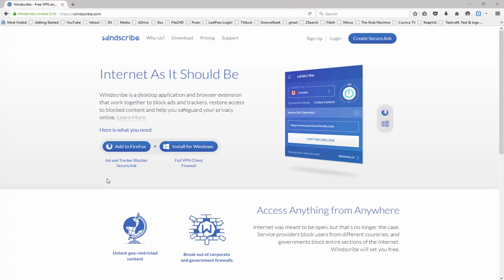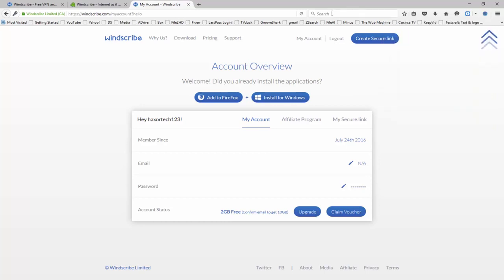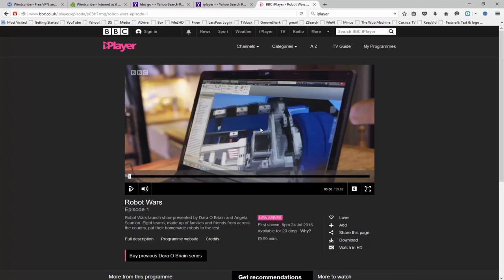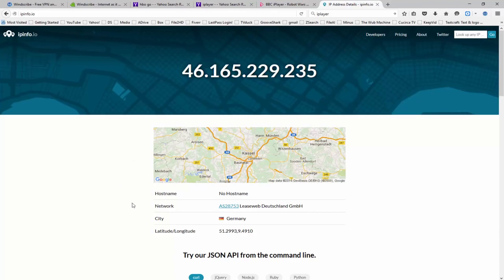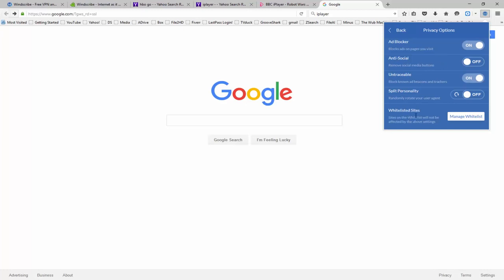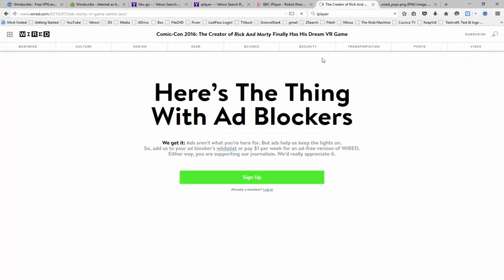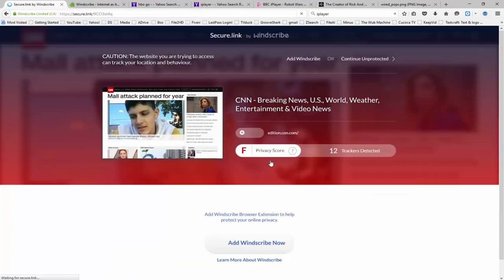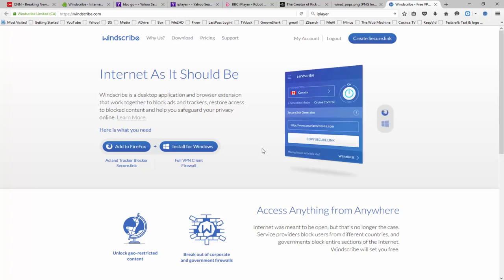FREE VPN Windscribe for Mozilla Firefox Overview: Browse Internet Privately & Hide Browsing History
𝗪𝗜𝗡𝗗𝗦𝗖𝗥𝗜𝗕𝗘 𝗩𝗜𝗥𝗧𝗨𝗔𝗟 𝗣𝗥𝗜𝗩𝗔𝗧𝗘 𝗡𝗘𝗧𝗪𝗢𝗥𝗞 (𝗩𝗣𝗡): Browse the internet privately and encrypt/hide browsing activity. ►►► 𝗵𝘁𝘁𝗽://𝗯𝗶𝘁.𝗹𝘆/𝗴𝗲𝘁𝘄𝗶𝗻𝗱𝘀𝗰𝗿𝗶𝗯𝗲𝗳𝗿𝗲𝗲

✅ 𝗙𝗘𝗔𝗧𝗨𝗥𝗘𝗗 𝗣𝗥𝗢𝗗𝗨𝗖𝗧: 𝗪𝗶𝗻𝗱𝘀𝗰𝗿𝗶𝗯𝗲 𝗩𝗶𝗿𝘁𝘂𝗮𝗹 𝗣𝗿𝗶𝘃𝗮𝘁𝗲 𝗡𝗲𝘁𝘄𝗼𝗿𝗸 (𝗩𝗣𝗡) 𝗵𝘁𝘁𝗽://𝗯𝗶𝘁.𝗹𝘆/𝗴𝗲𝘁𝘄𝗶𝗻𝗱𝘀𝗰𝗿𝗶𝗯𝗲𝗳𝗿𝗲𝗲 - Browse the web privately as it was meant to be.  Windscribe encrypts your browsing activity, blocks ads, and unblocks entertainment content. Stop tracking and browse privately. Unblock geo-restricted content. Go beyond basic VPN protection. Take your browsing history to your grave. Stop leaking personal information.

✅ 𝙁𝙍𝙀𝙀 𝘼𝙉𝘿 𝙋𝙍𝙀𝙈𝙄𝙐𝙈 𝙑𝙀𝙍𝙎𝙄𝙊𝙉𝙎 𝘼𝙑𝘼𝙄𝙇𝘼𝘽𝙇𝙀
50 Gigs FREE Every Month ►►► 𝗵𝘁𝘁𝗽://𝗯𝗶𝘁.𝗹𝘆/𝗴𝗲𝘁𝘄𝗶𝗻𝗱𝘀𝗰𝗿𝗶𝗯𝗲𝗳𝗿𝗲𝗲

Whether you need attractive capture pages to build your list or looking for ways to optimize your YouTube videos to enhance your search ranking results, we have the tools you need!

Be sure to visit our website at ►►►𝗵𝘁𝘁𝗽𝘀̲://𝘄𝘄𝘄.𝗮𝗳𝗳𝗶𝗹𝗶𝗮𝘁𝗲𝗵𝗮𝘃𝗲𝗻.𝗻𝗲𝘁  and subscribe to get tips and resources on how you can be more successful at promoting your product, service or business opportunity online.